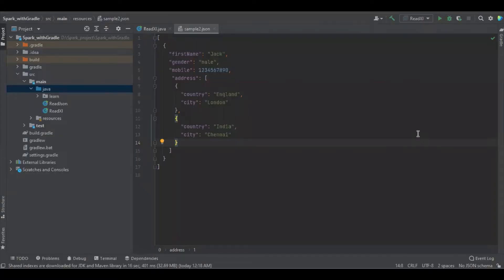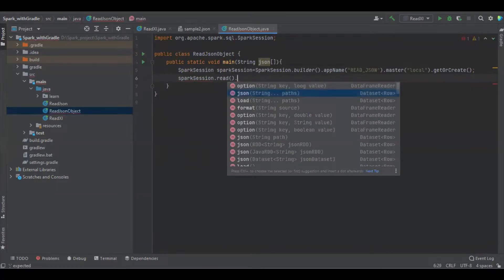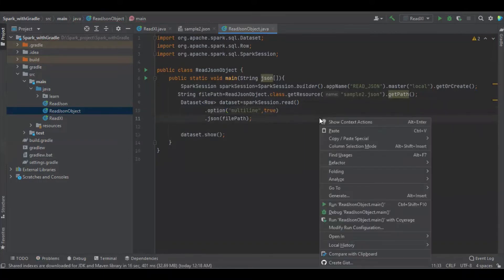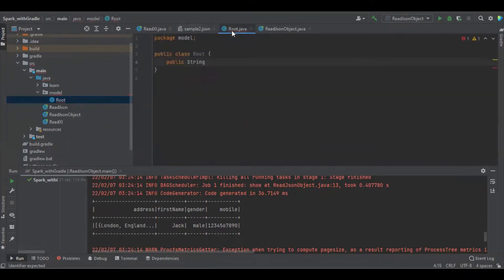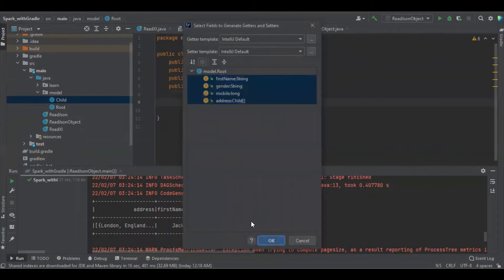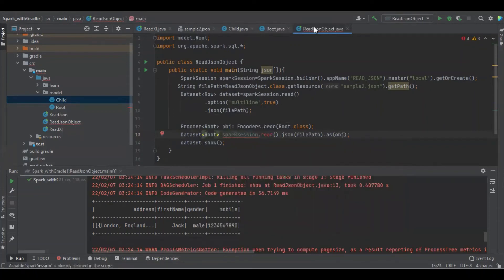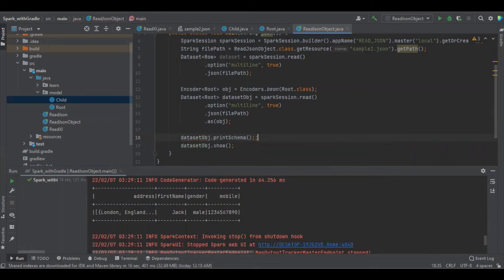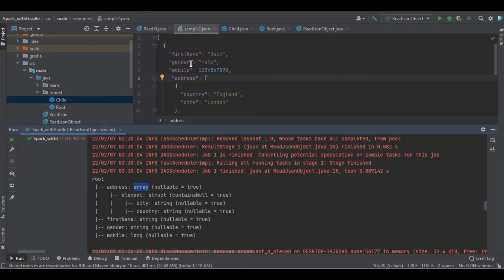Read JSON file using spark with Java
Here you will learn to how read the semi-structured JSON file and read the values with custom model class with live Example